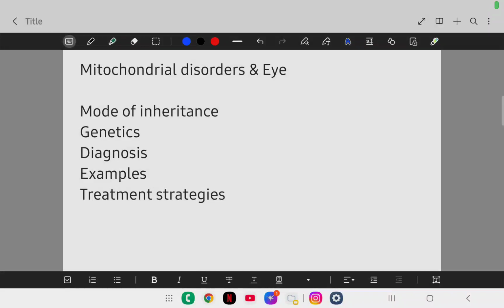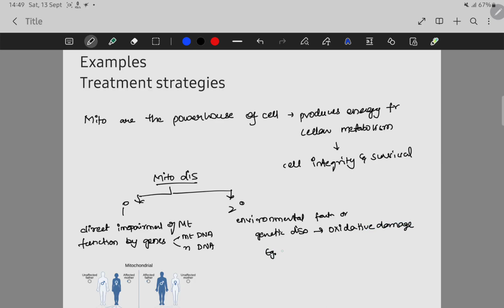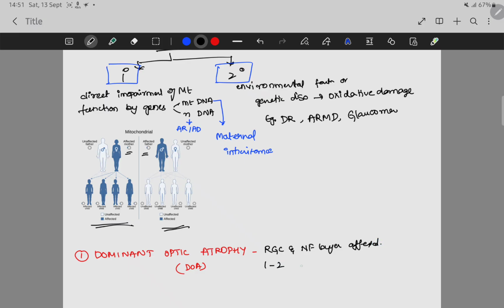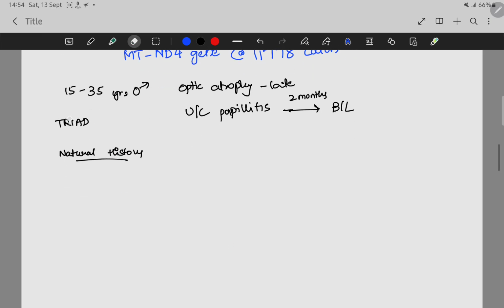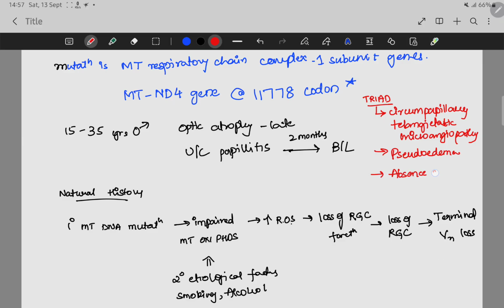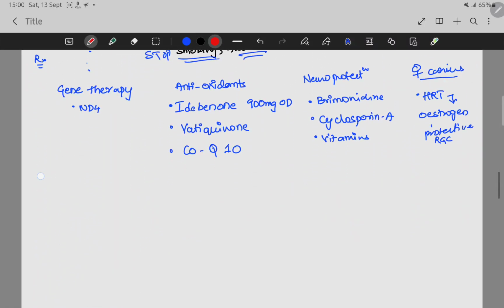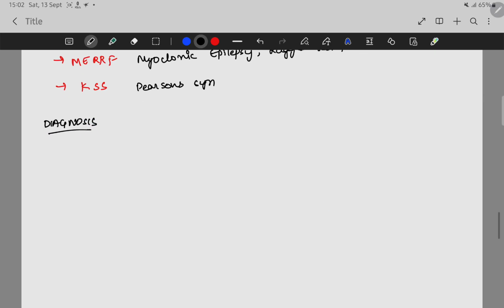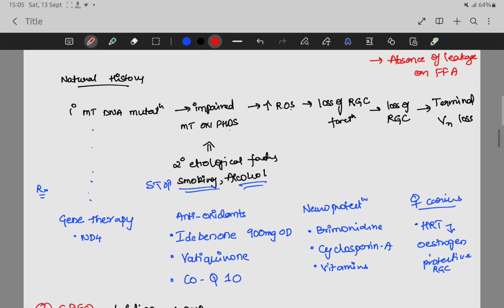Mitochondrial disorders and the eye , recent advances , genetics , examples , treatment strategies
mitochondrial disorders of eye, leber hereditary optic neuropathy, cpeo, pigmentary retinopathy, dominant optic atrophy , types , treatment strategies, lhon, ophthalmology, genetic disorders, recent advances paper 4